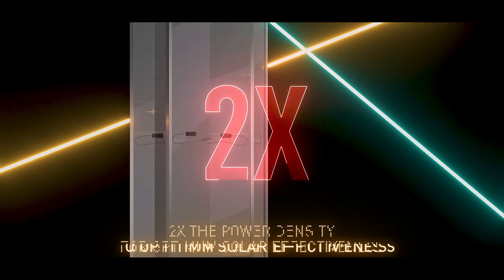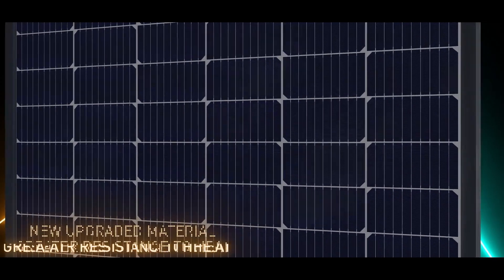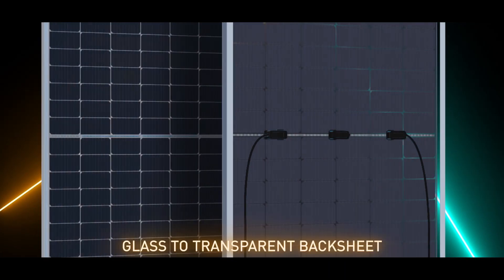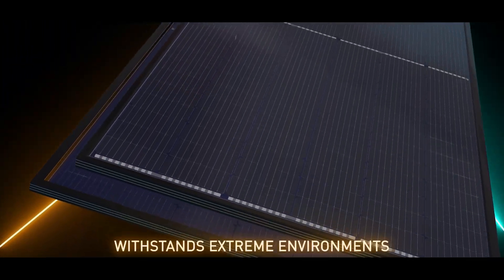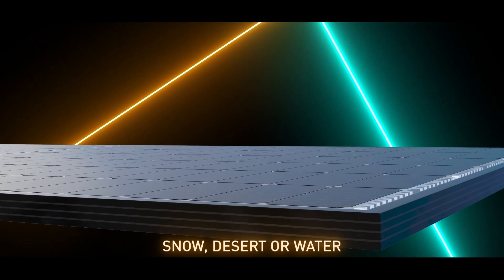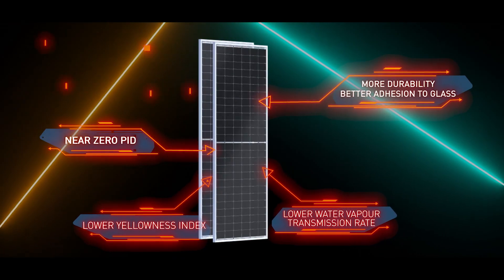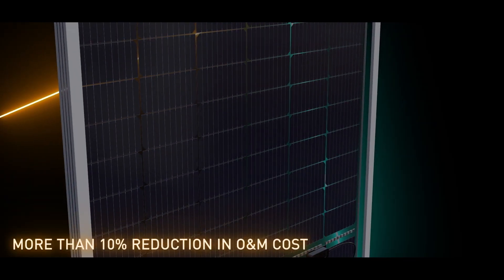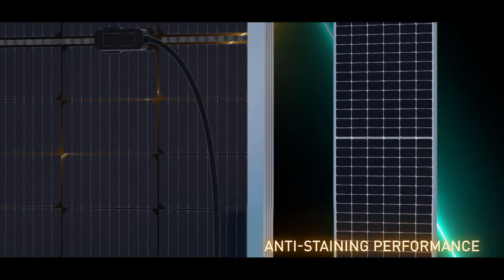More Power More Benefit- Introducing M6 cell-powered Prexos Series 6 bifacial modules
Benefit from more efficiency, more savings, and an increase in power generation by up to 15% from the rear side of modules. Solar technology has hit new heights!